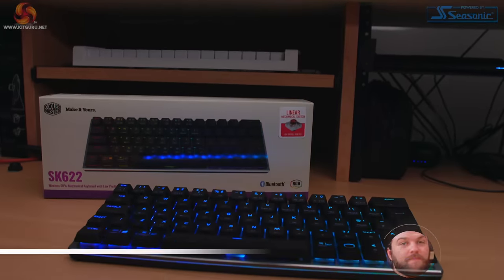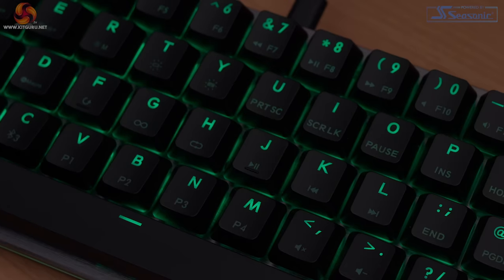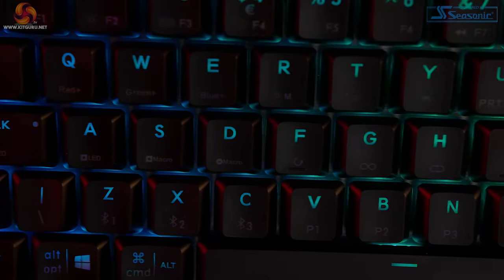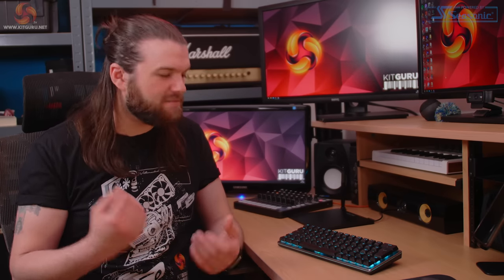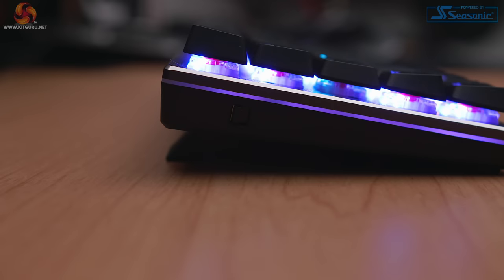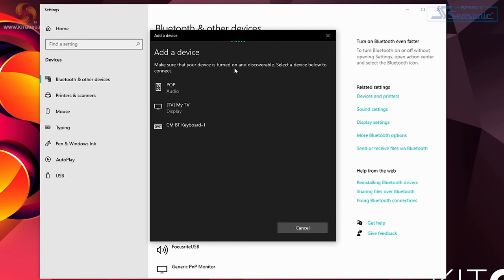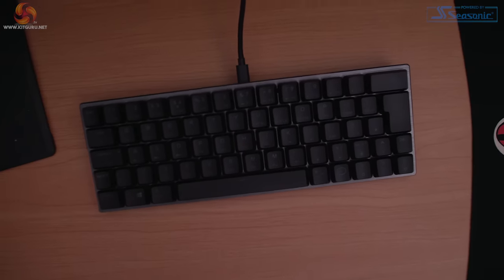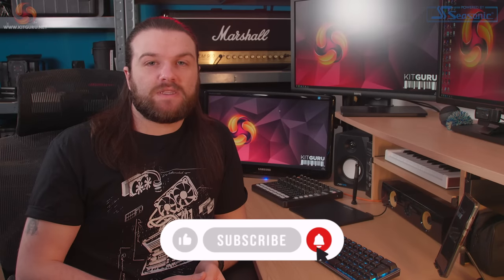Cooler Master SK622 Keyboard Review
Today Alistair takes a look at the latest SK622 keyboard from Cooler Master. The retail price is £99, although this week it's on offer for £85 from the likes of OCUK.

00:00 Start
00:15 Details on the keyboard
02:15 RGB info / software
03:00 Build quality and layout
04:11 Key mapping
05:03 Switches
05:35 Sound test
06:03 Functionality
07:44 Battery life
08:10 MasterPlus Software
10:09 Closing Thoughts

KitGuru uses a variety of equipment to produce content:
As of February 2021: